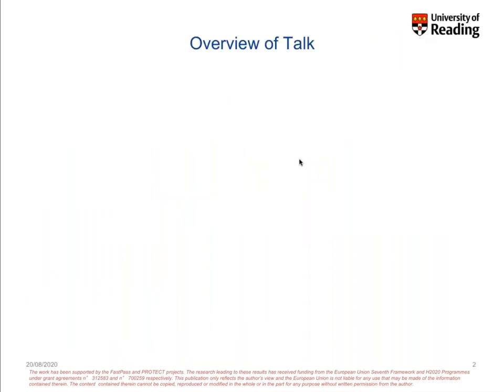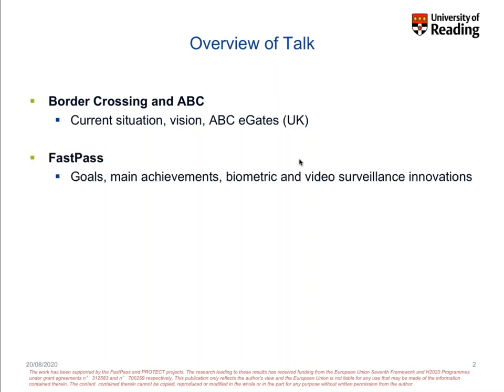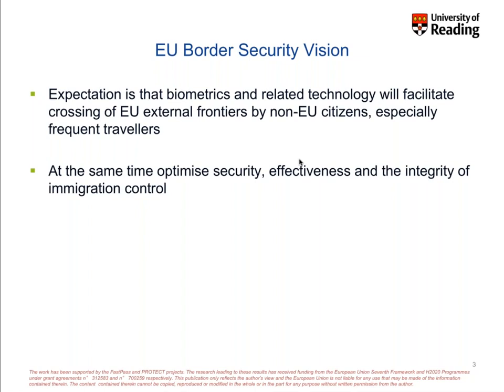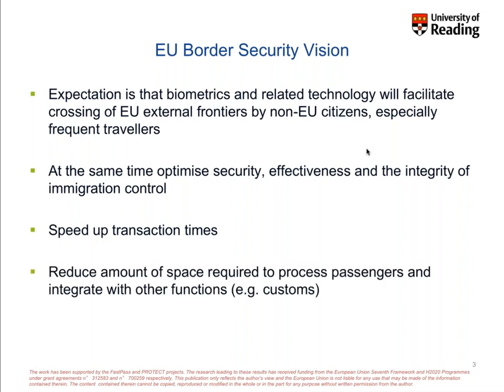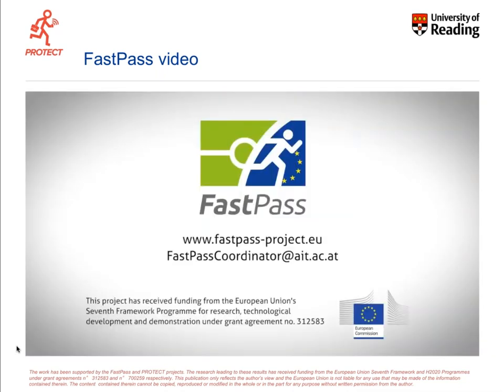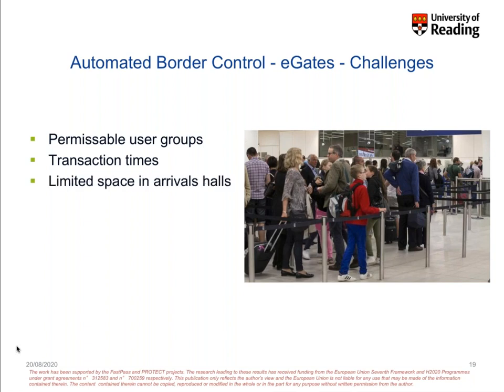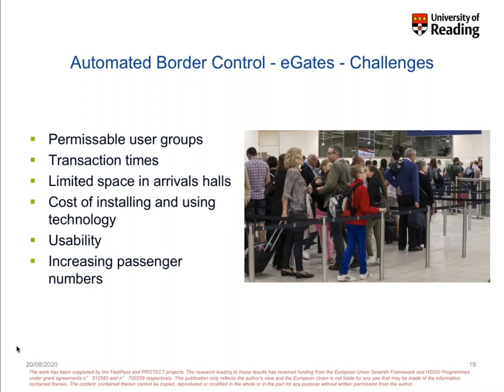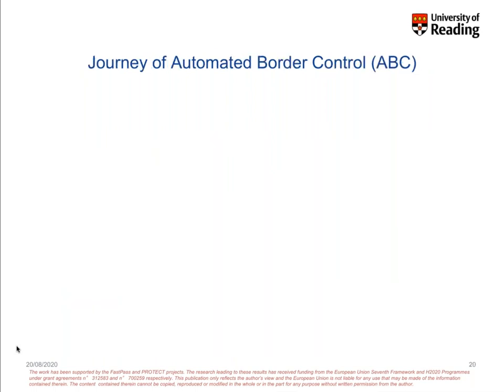Contactless Biometrics and Related Technologies for Border Checks On-the-Go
Presented by Prof. James Ferryman (University of Reading)

With COVID-19 hygenic identity verification becomes a crucial issue yet has to be effective and meet travellers¹ and border guards¹ demands on reasonable processing times and privacy. This talk will first present the background in development and deployment of Automated Border Control (ABC), specifically ABC eGates at airports, based on face biometrics. The talk will then briefly present the outcomes of a 4-year EU project called FastPass which sought to develop a harmonised approach to eGates toward more seamless identity confirmation for all border crossing types. The talk will then proceed to propose a vision of the future of ABC whereby eGates are replaced with a no-stopping multimodal biometrics identification system fully taking into account privacy and security issues. In this context, the just-completed EC PROTECT project will be presented including the innovative use cases developed, an overview of the technical solutions, legal and ethical aspects, and outcomes of the demonstrations held.

Prof. Ferryman is a computer scientist and leads the Computational Vision Group within the Department of Computer Science, School of Mathematical, Physical and Computational Sciences (SMPCS), University of Reading. His current research interests include multimodal biometrics, automated video surveillance and benchmarking. He is the author of more than 100 scientific publications. He has participated in a wide range of UK and EU funded research programmes including, under border security, the EU EFFISEC project (FP7-217991) on efficient integrated security checkpoints, the EU IPATCH project (FP7-60756on automated surveillance and decision support system for detection and classification of piracy threats to shipping, and the EU FastPass project (FP7-312583) on development of a harmonised modular reference system for all European automated crossing points, the latter of which he led the largest technological workstream on traveller identification and monitoring. Prof. Ferryman coordinated the EU PROTECT project (H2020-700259, 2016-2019) on exploration of current and future use of biometrics in border security. Prof. Ferryman is a member of the British Computer Society and has acted as the Director of both the British Machine Vision Association and the Security Information Technology Consortium. Since 2000, he has been a Co-Chair of the IEEE International Workshop on Performance Evaluation of Tracking and Surveillance.